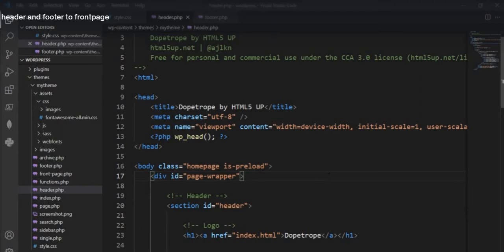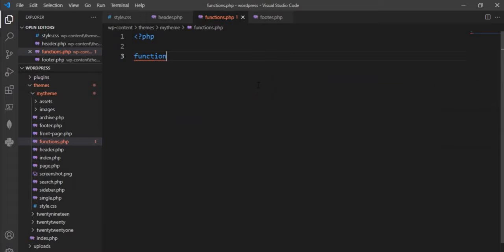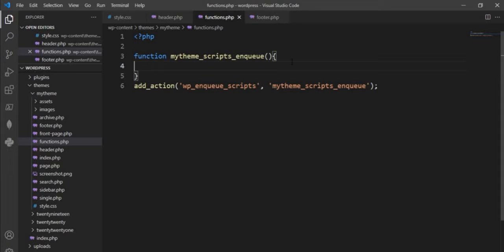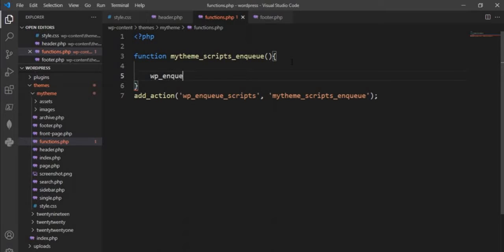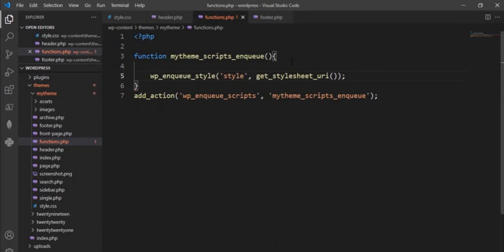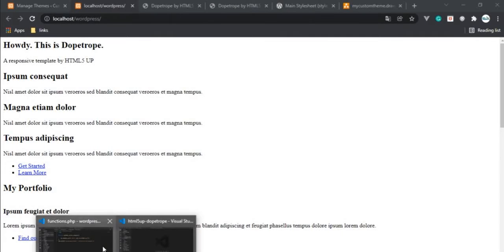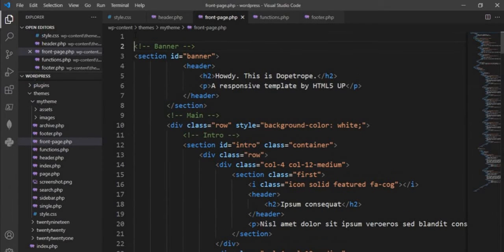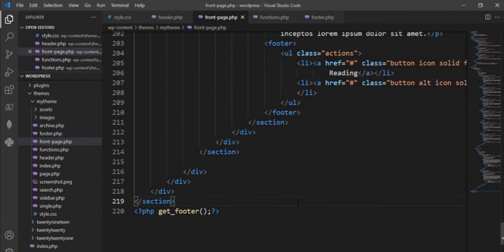16. How to Queue files in header and footer | Complete WordPress Theme & Plugin Development | 2023